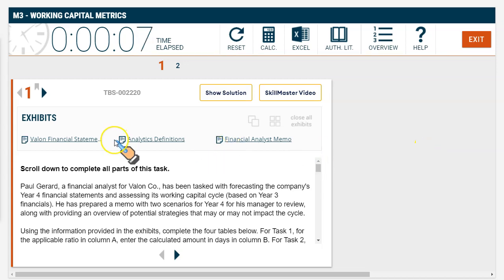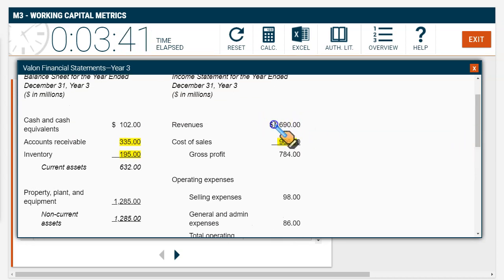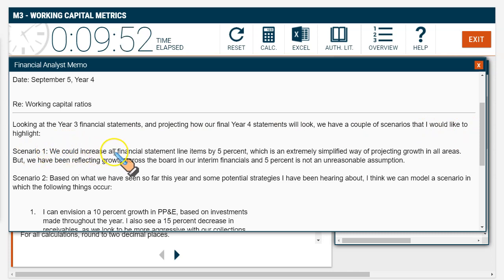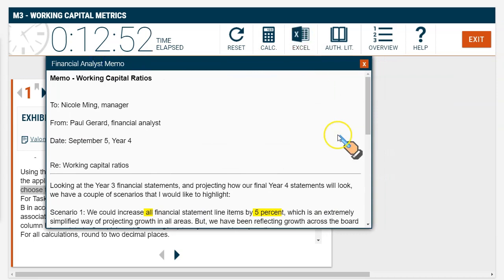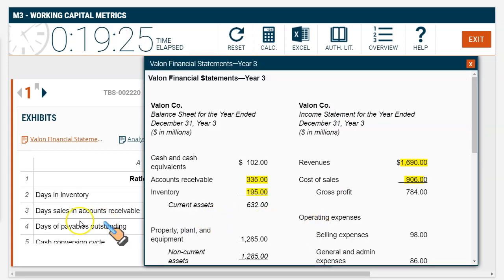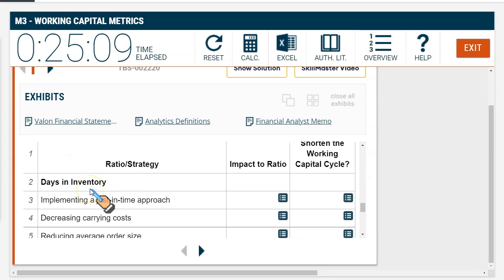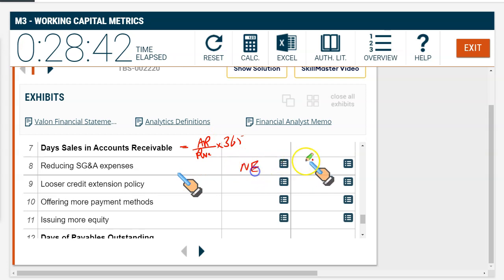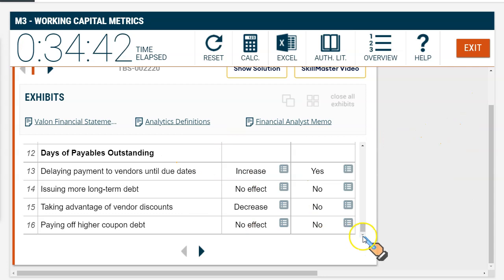Working Capital Metrics Simulation 1